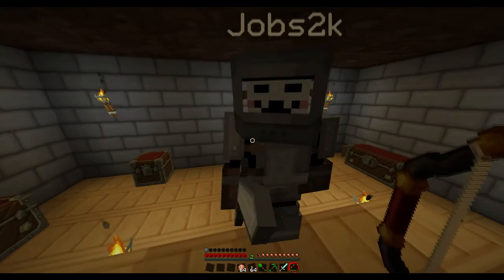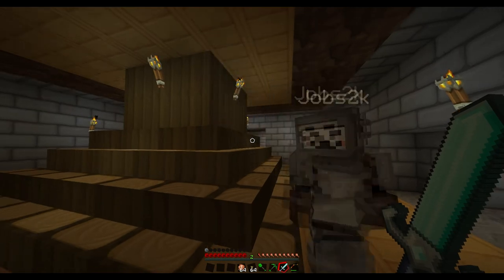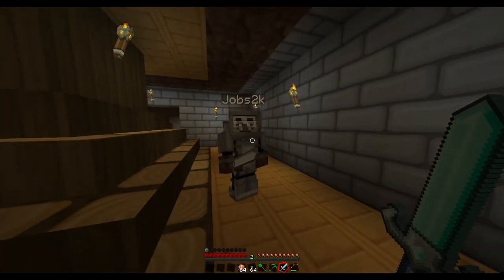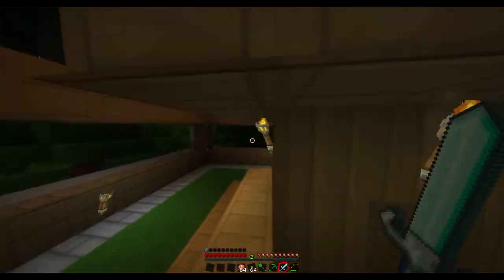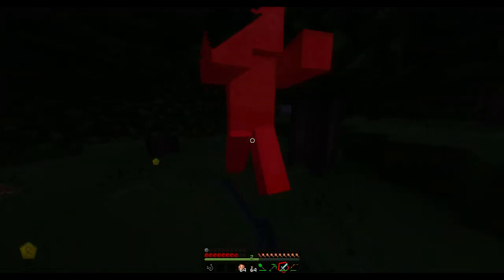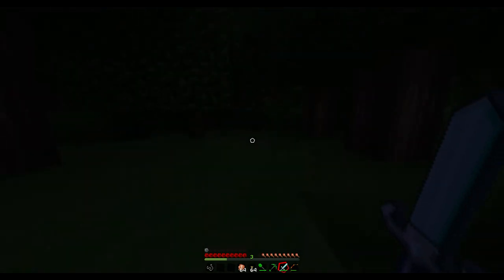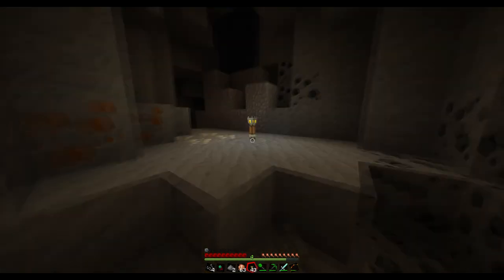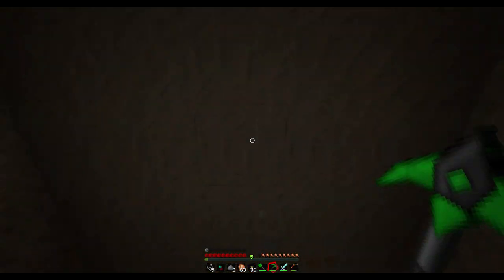ID10T Minecraft Take 001: Naturally generated... apparently!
In this (our first) episode, we set out to locate some spawners for Exile001's project.